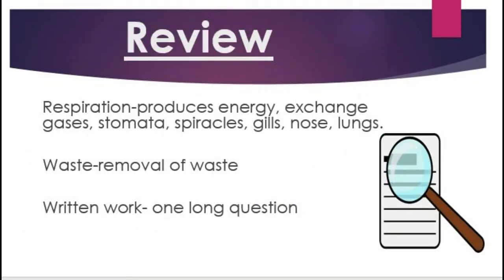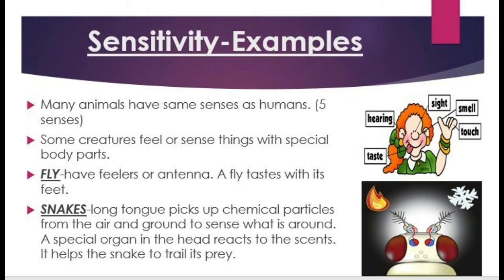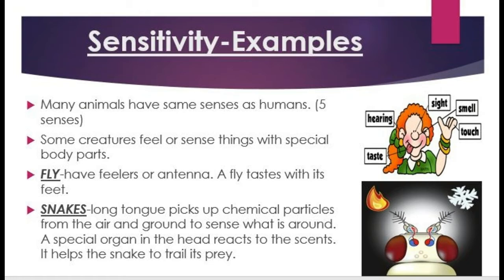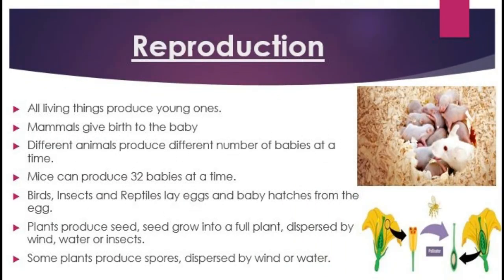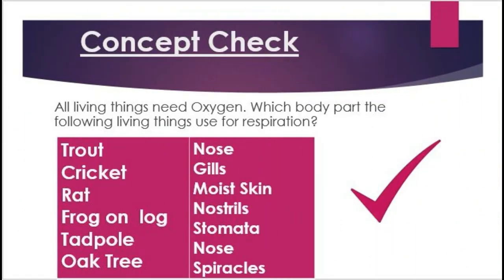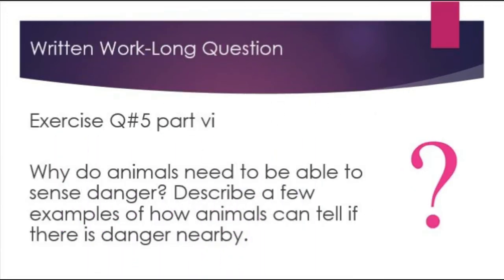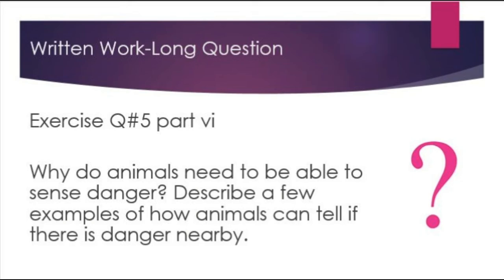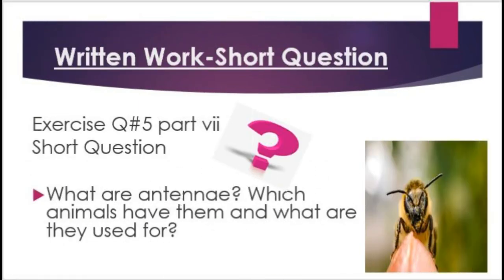Science 5 W4 L2